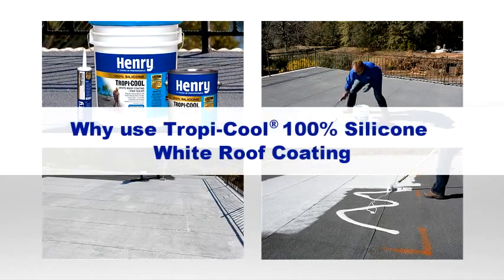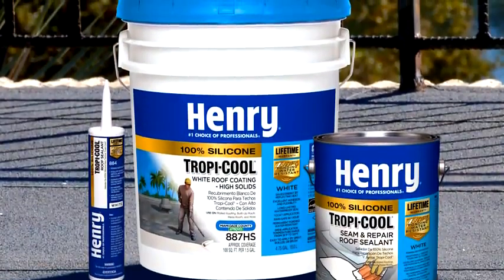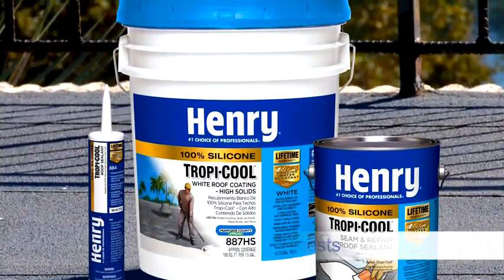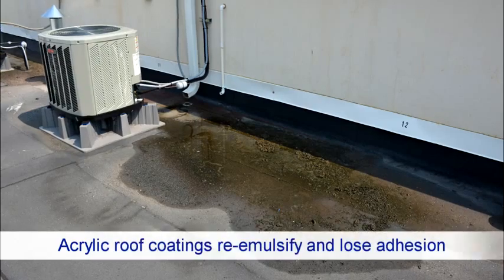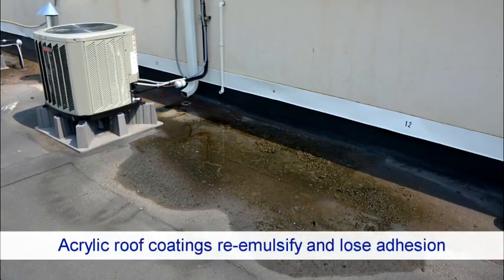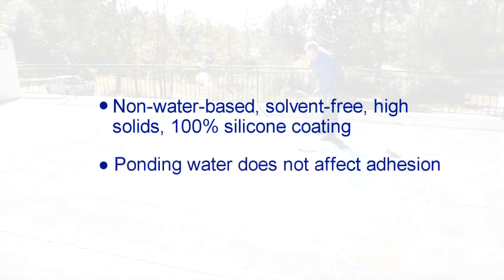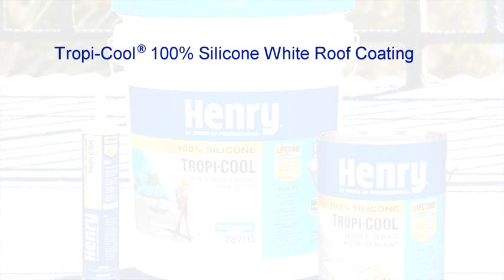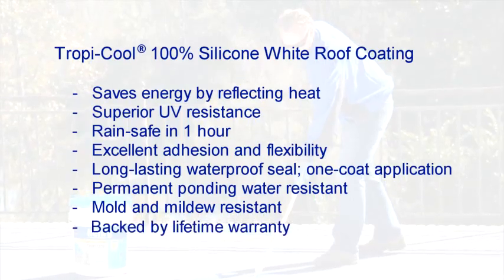Tropi Cool 1 Why use Tropi Cool 100% Silicone White Roof Coating